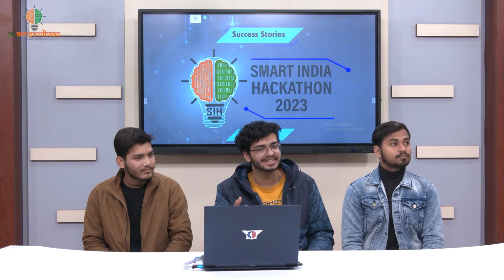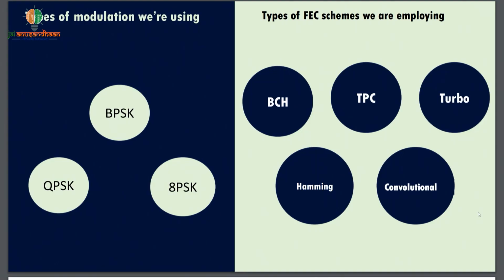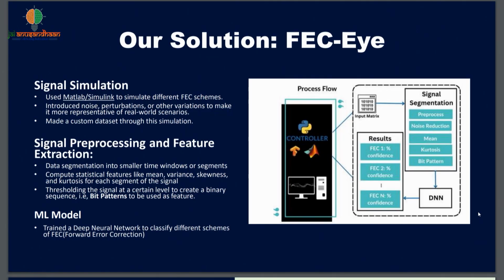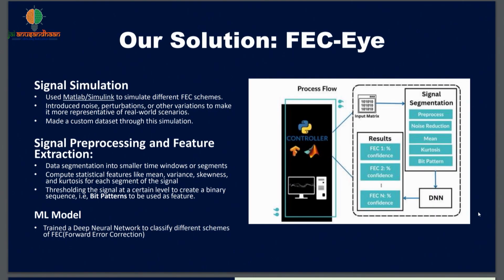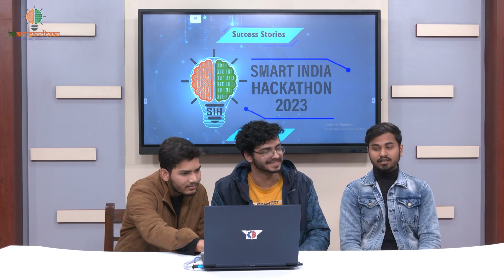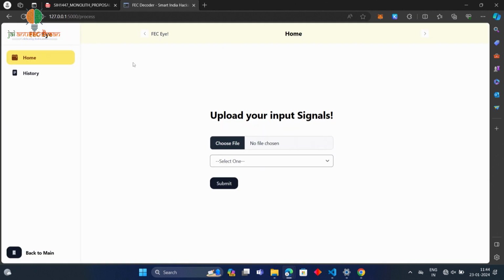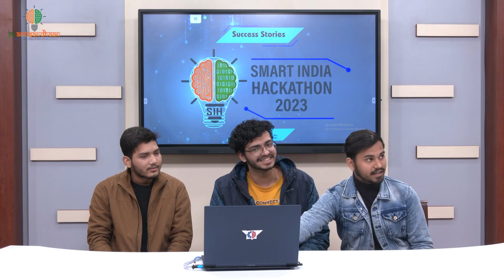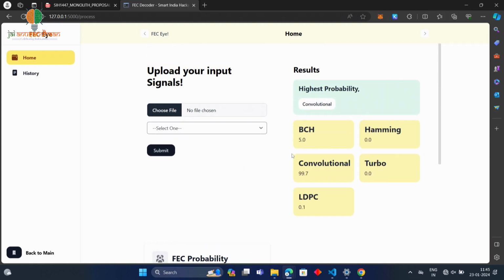Encoding & Decoding signals from satellites